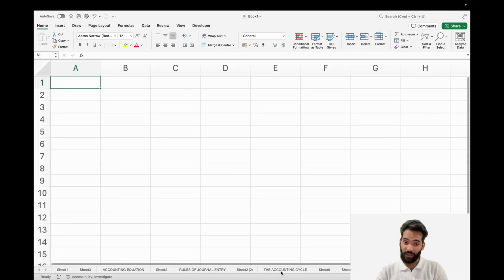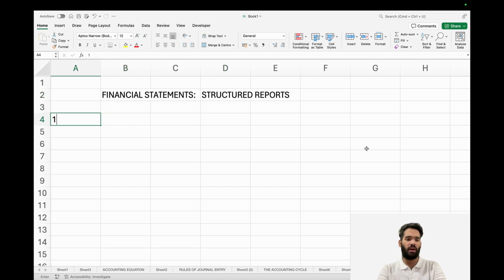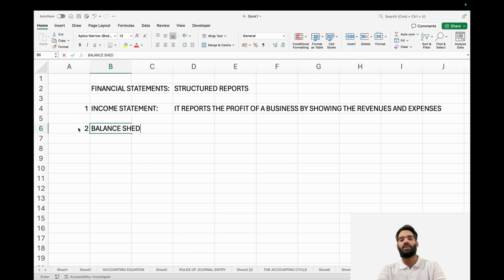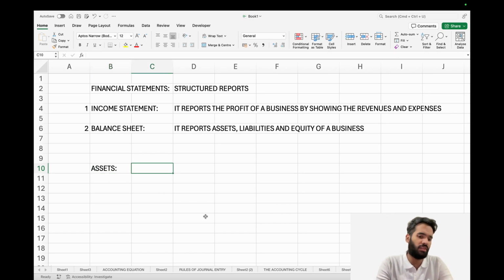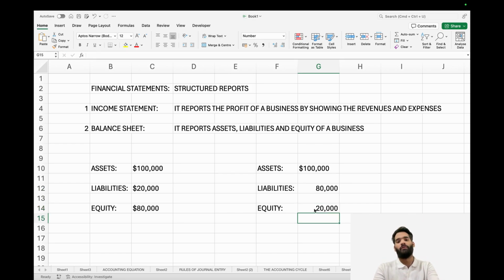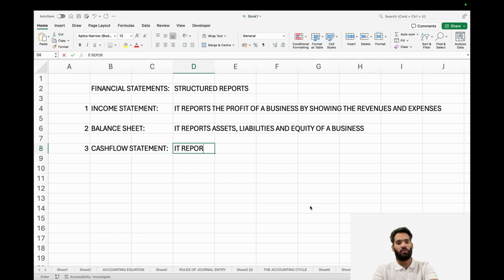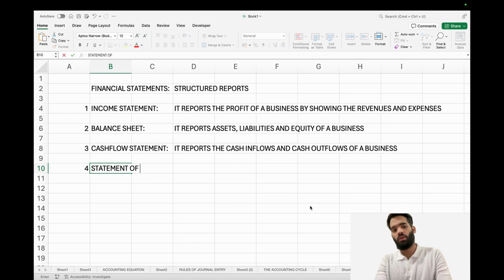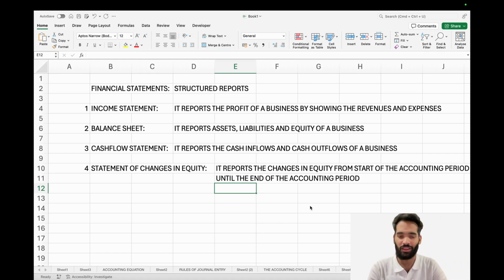Introduction to Financial Statements | Accounting for Beginners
Welcome to the world of accounting! In this video, we break down the basics of financial statements in a way that’s clear, simple, and beginner-friendly.

You’ll learn about the three core financial statements:
✅ Income Statement – shows profit & loss
✅ Balance Sheet – shows what a company owns and owes
✅ Cash Flow Statement – tracks cash in and out

🔍 We explain:
 • What each statement is
 • What information it contains
 • How they work together to show a complete picture of a business’s financial health
 • Real-world examples and easy-to-follow visuals

Whether you’re a student, entrepreneur, or just brushing up on accounting, this video is the perfect place to start.

💬 Have questions or want to suggest the next topic?